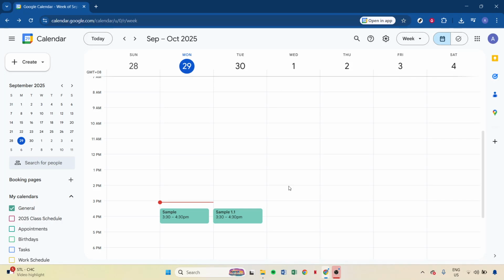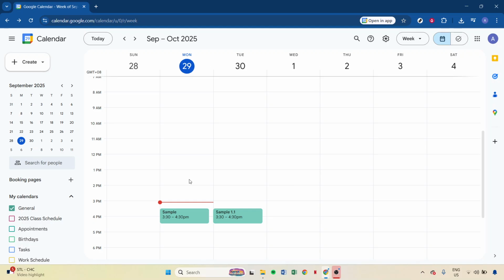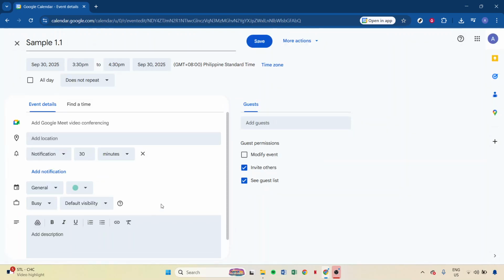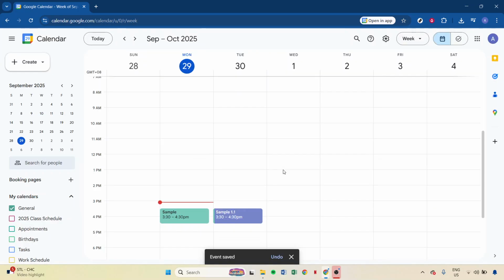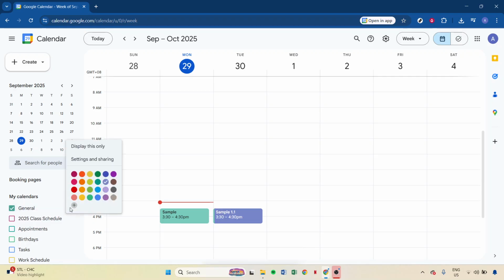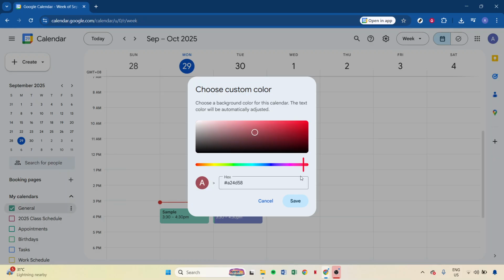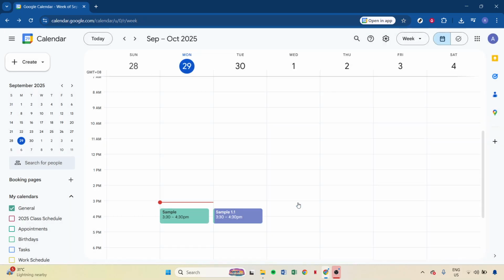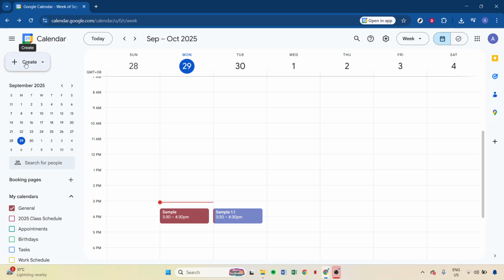How to Color-Code Events in Google Calendar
Want a more organized and visually appealing Google Calendar? 🎨 In this tutorial, we’ll show you exactly how to color-code events in Google Calendar to quickly identify priorities and stay on top of your schedule.

In this video, you’ll learn:
✅ How to assign colors to individual events and entire calendars
✅ Step-by-step process for customizing event colors
✅ Tips for using color-coding to improve productivity
✅ Pro tricks for managing multiple projects and appointments efficiently

Perfect for professionals, students, and anyone looking to make their Google Calendar easier to read and manage.